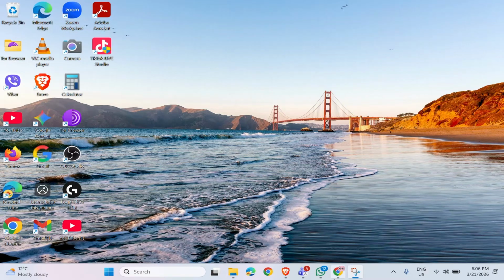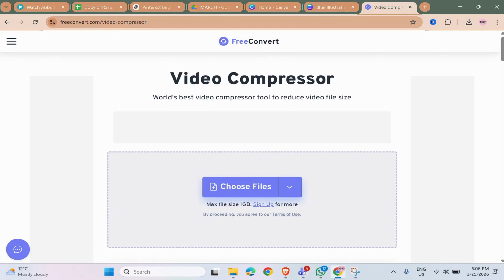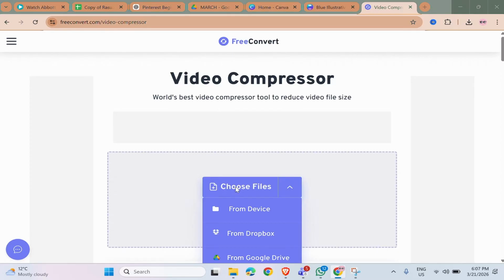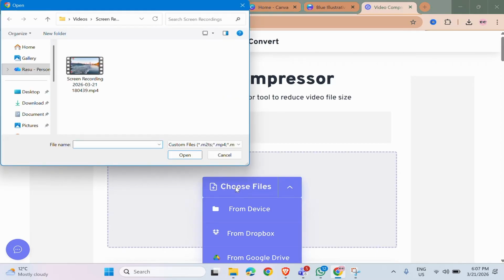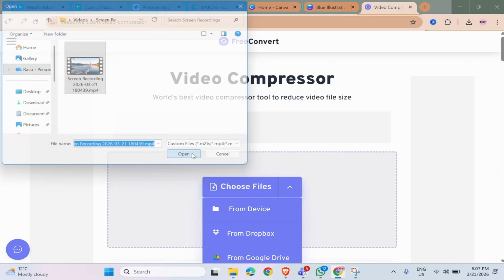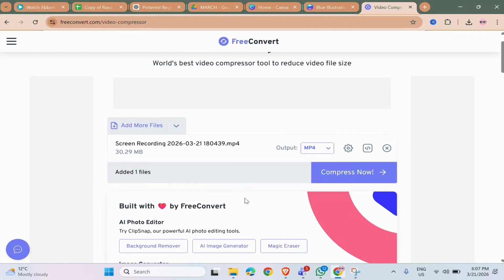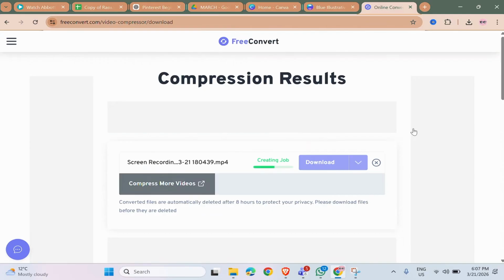How to Compress Video Without Losing Quality ?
Welcome to our step-by-step guide on "How to Compress Video Without Losing Quality"! If you want to reduce the size of your videos without affecting clarity or resolution, this video is perfect for you. We'll show you how to compress videos on Windows, Mac, and mobile devices, using free and easy tools. From choosing the right formats to adjusting settings, these tips will help you save storage space and share videos faster, all while keeping the original quality intact.

In this video, we will show:

Best ways to reduce video size
How to make video files smaller
Free tools to compress video
Tips to maintain video quality while compressing